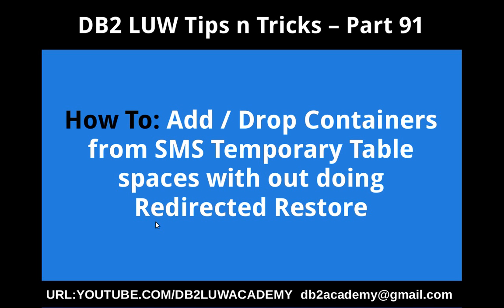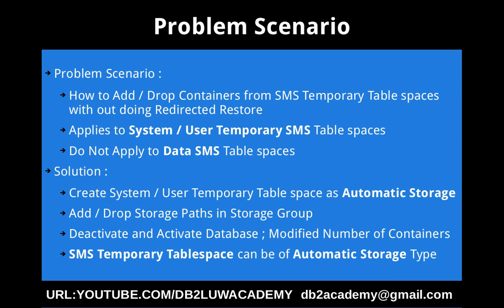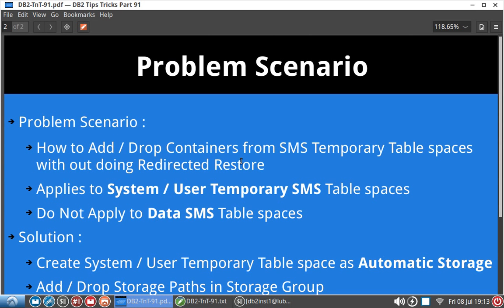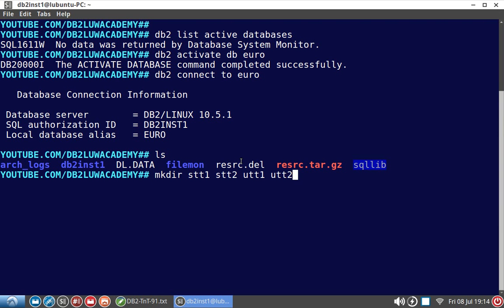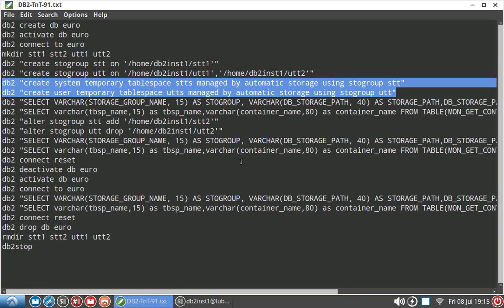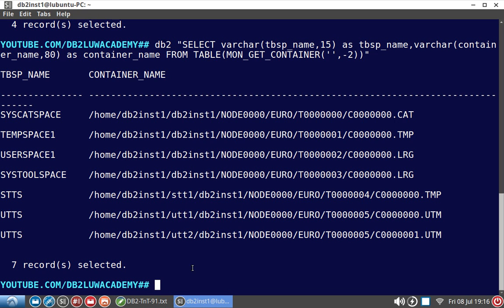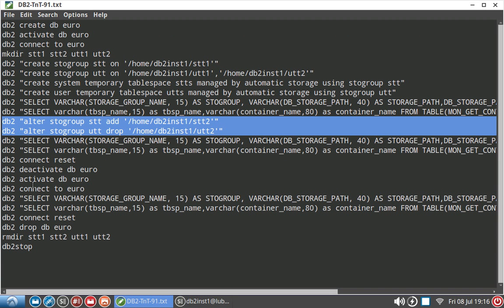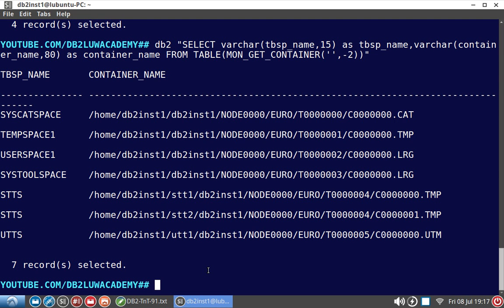DB2 Tips n Tricks Part 91 - How To Add or Drop Containers from SMS Temporary Tablespaces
Description:
How To Add or Drop Containers from SMS Temporary Tablespaces without Redirected Restore.